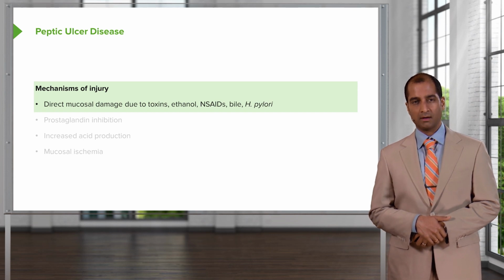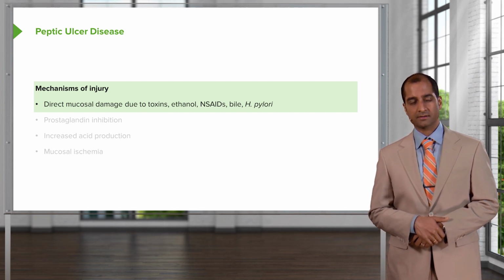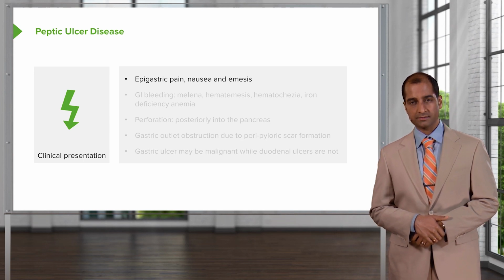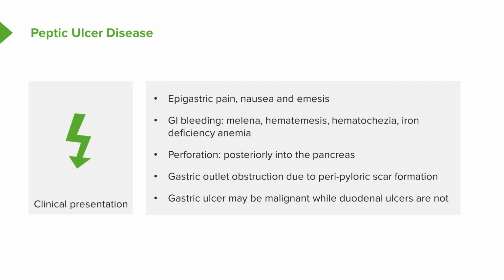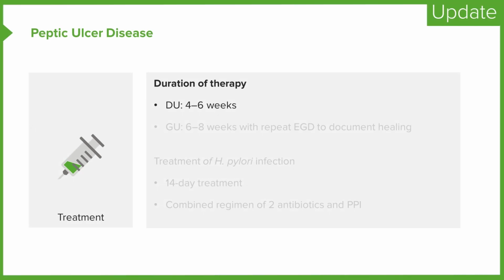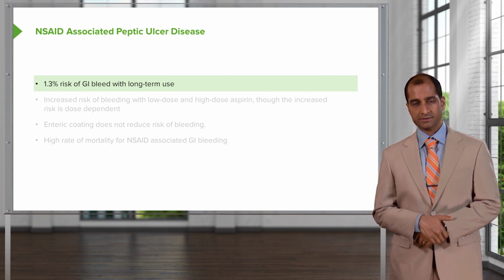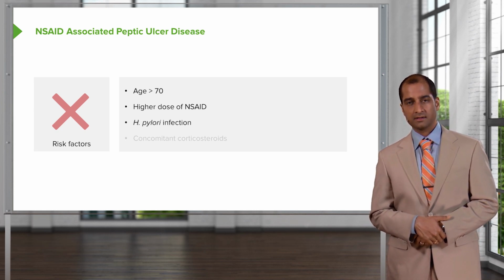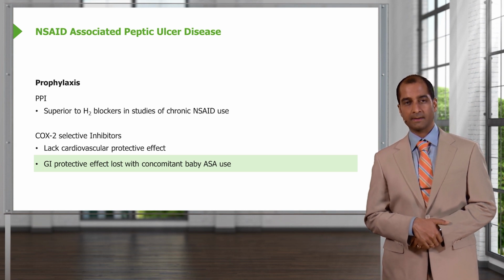Peptic Ulcer Disease: Mechanisms and Treatment | Lecturio Medical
► THIS VIDEO gives you an overview over Peptic Ulcer Disease. It will talk about its' clinical presentation, treatment and prophylaxis. Also it will show you pictures of duodenal ulcer and gastric ulcer.

► THE PROF:
Dr. Carlo Raj is a Physician and Lecturer at Becker’s Healthcare, in Illinois, USA, and the CEO and founder of Indus Intellect Virtual MedEd, a medical education consulting company.
He obtained his MD from Medical University of the Americas (MUA) and is an international lecturer and public speaker.

CHAPTERS:
0:00 - Introduction to pelptic ulcer disease
3:56 - Clinical presentation
6:50 - Pictures of duodenal ulcer and gastric ulcer
7:19 - Treatment
9:26 - NSAID Associated Peptic Ulcer Disease
13:09 - Prophylaxis
14:06 - Outro